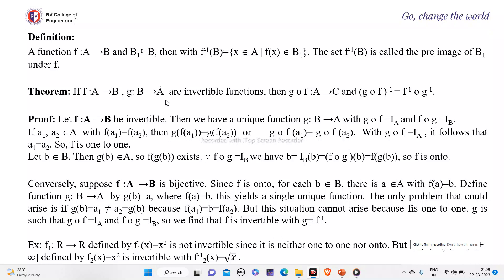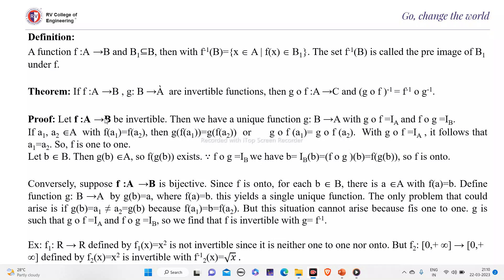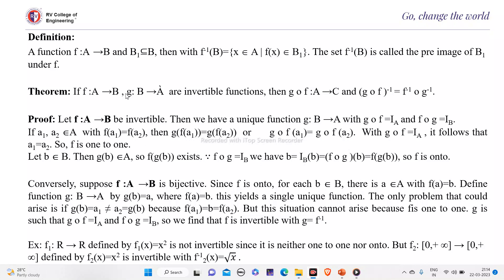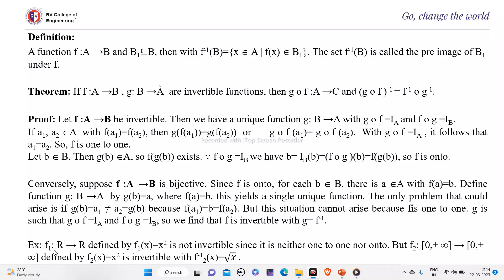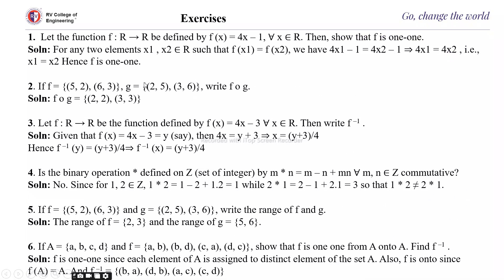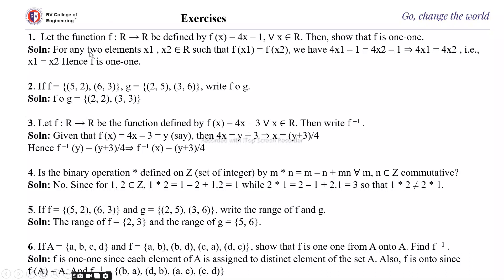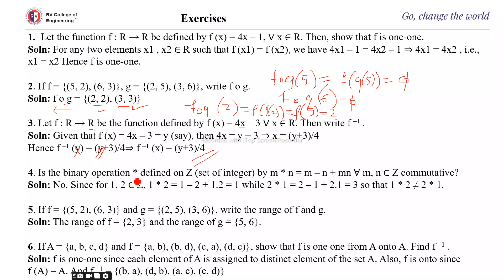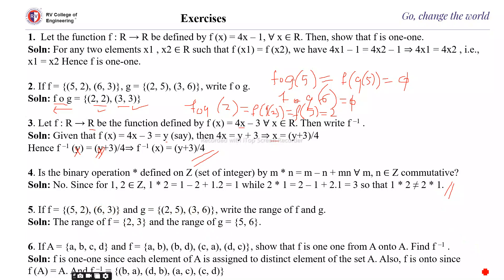DMS unit 3 Lecture 16 More on Invertible functions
More on Invertible functions